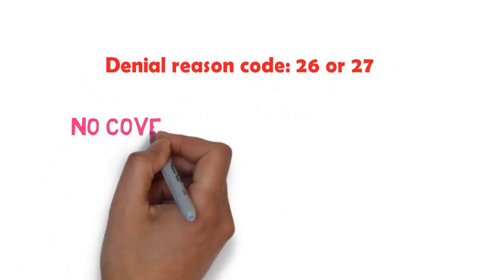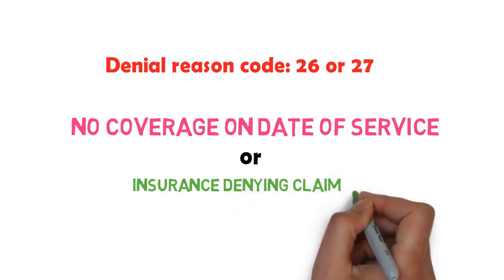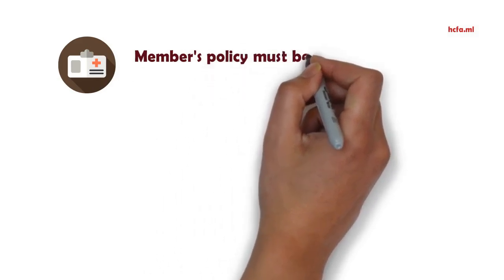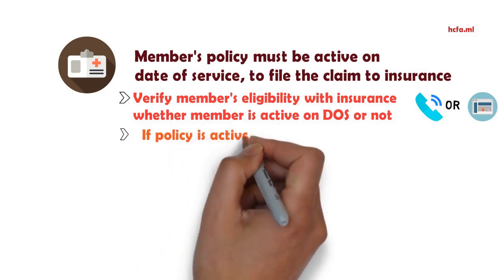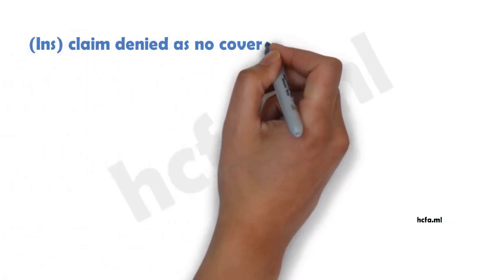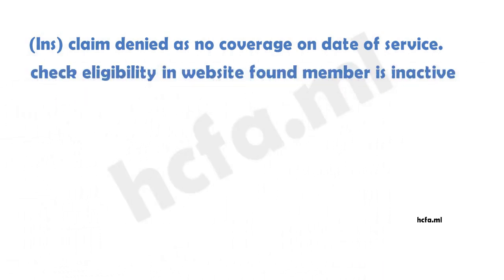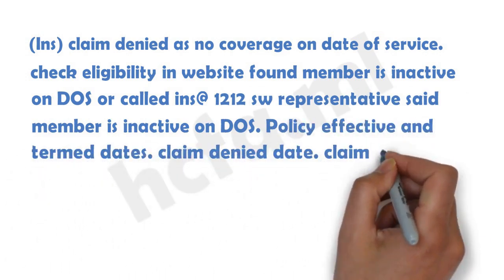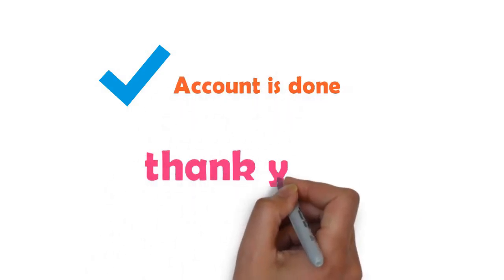no coverage on date of service - [denial management] in medical billing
when claim is denied as no coverage on date of service, need to follow the following steps.

Im going to create series of videos on all denials.
All denials explained in white board.